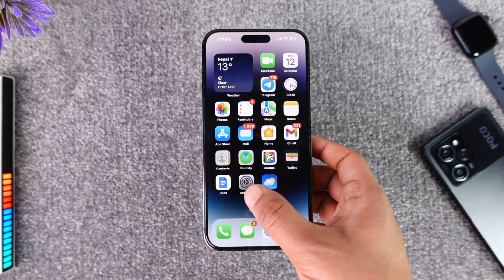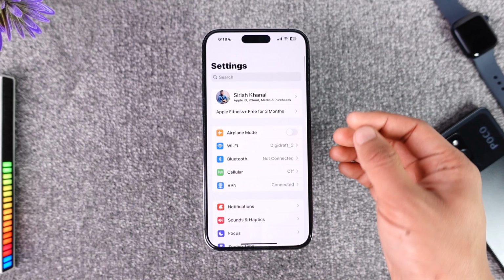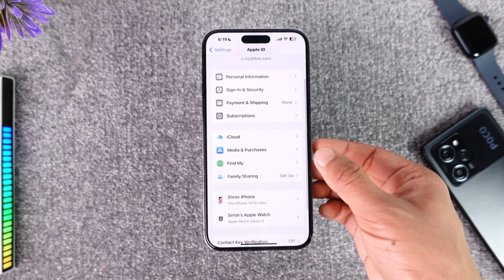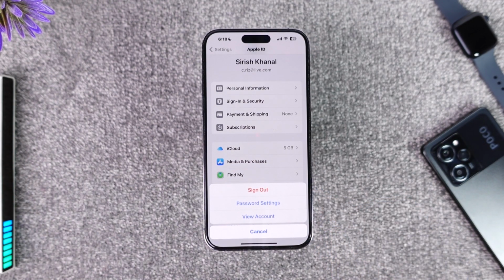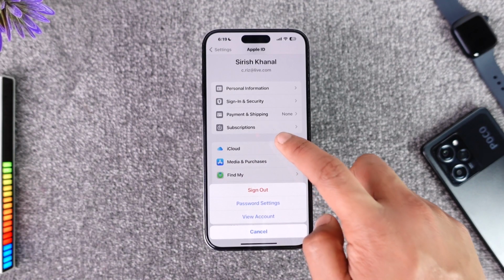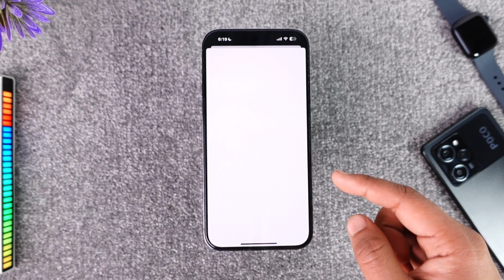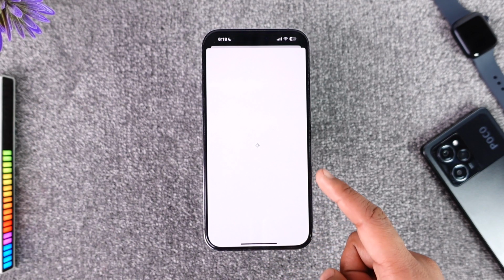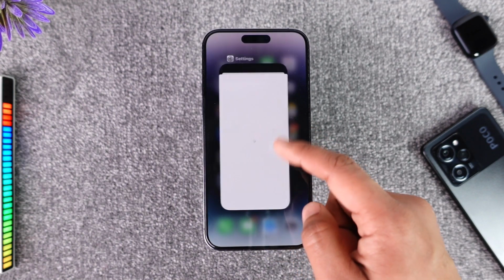How to Log Out of Apple Music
In this tutorial video, I will simply show you how you can log out of Apple Music.

~Chapters:
0:00 Introduction
0:11 Log Out of Apple Music
0:59 Conclusion